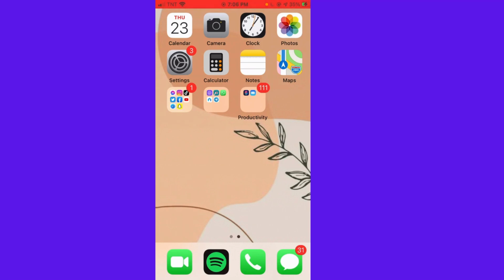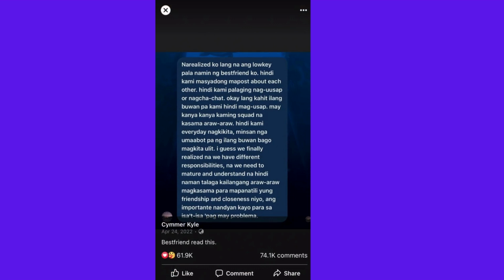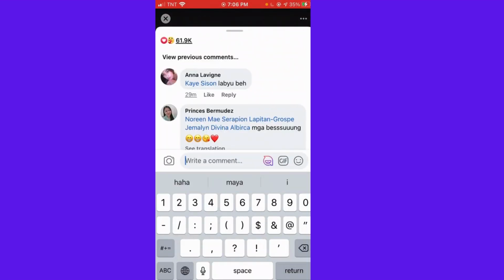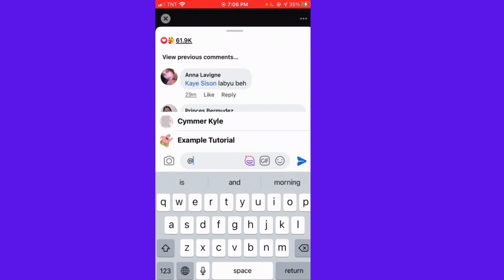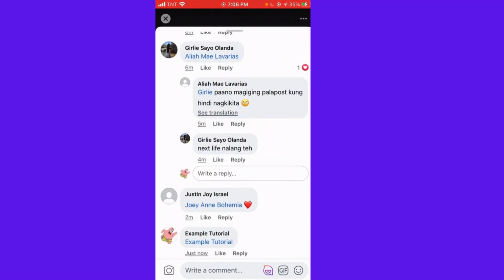How to Mention Someone in a Comment on Facebook (2023)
How to Mention Someone in a Comment on Facebook (2023). Learn How to Mention Someone in a Comment on Facebook.

In this video I show you how you can mention someone in a comment on facebook app. This is a simple tutorial that shows you exactly how to tag someone on facebook, this could be a friend of yours but also strangers. Simply type @ and their name to mention someone in a comment.